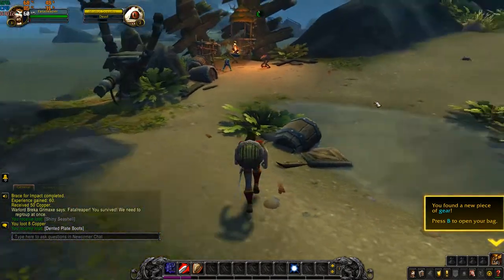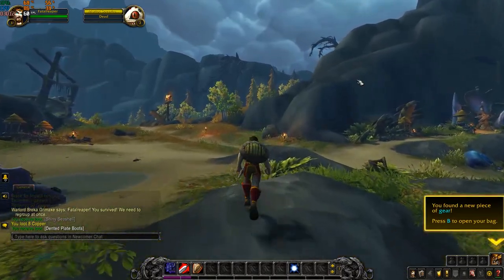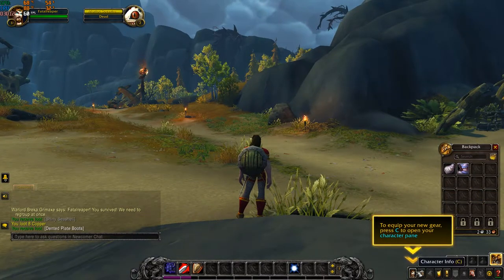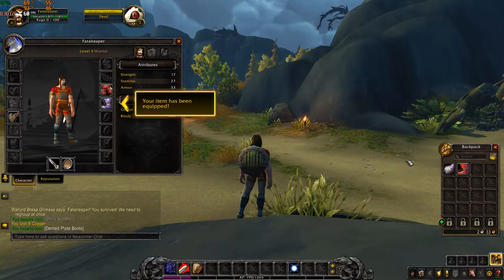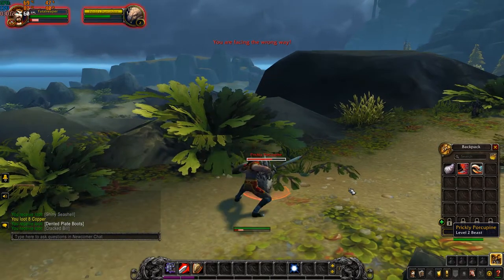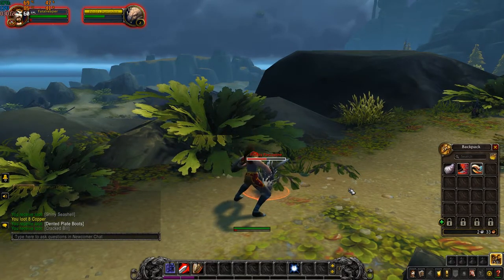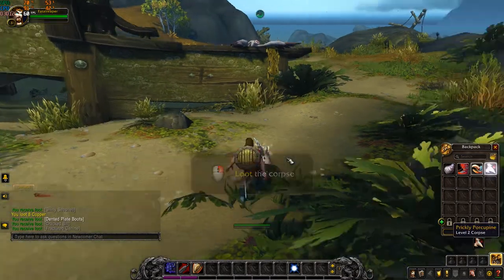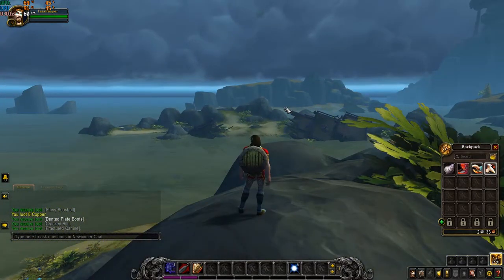HP Pavilion Gaming Laptop | GTX 1650 | i5 9300 CPU | World of Warcraft | Max Settings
HP Pavilion Gaming Laptop | GTX 1650 | i5 9300 CPU | World of Warcraft | Max Settings  Great gaming laptop very good price for AMAZING gameplay more video to come!

Looking to purchase this laptop! here's a link!